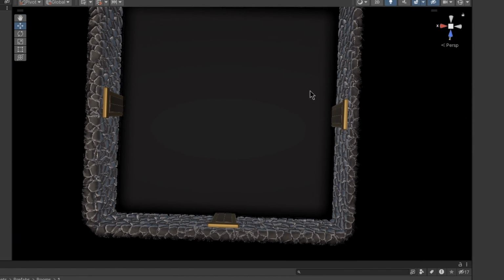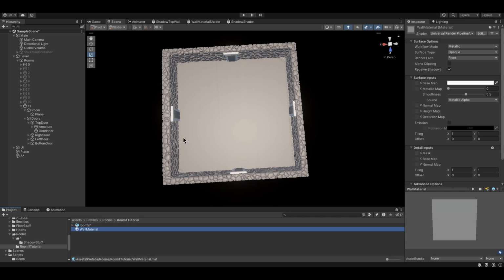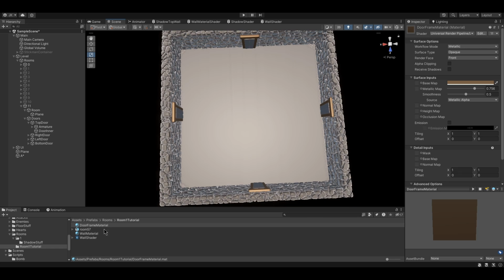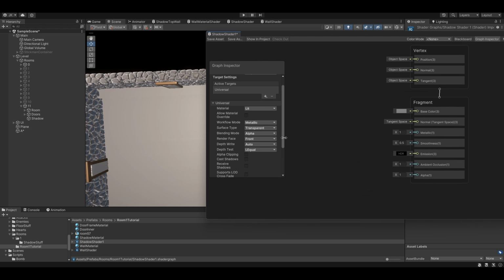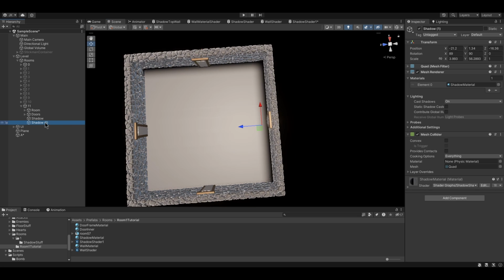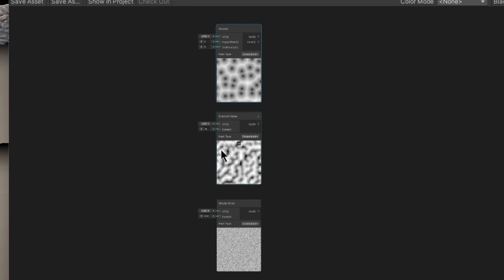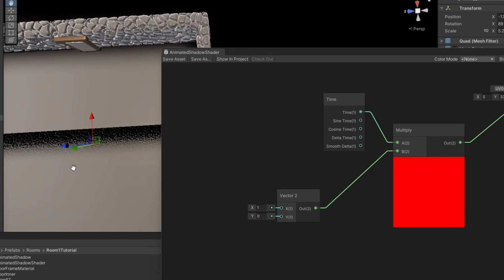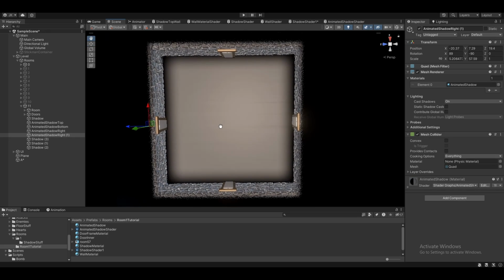Unity - How to make Animated Shadows and Shadows in wall creases - Shader Graph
In this video I'll show you how to make animated shadows to cover the tops of your walls as well as shadows in the crevices where the wall joins to the floor.